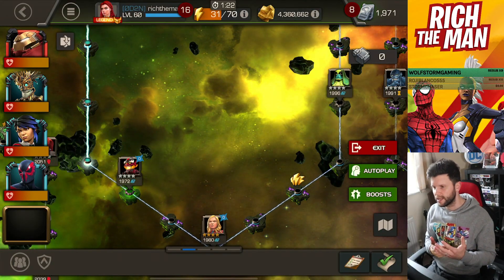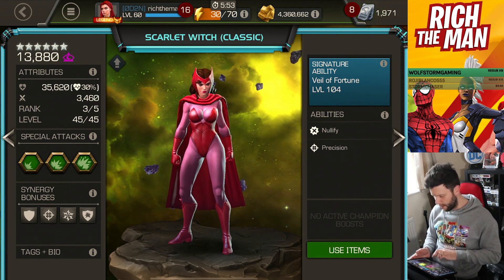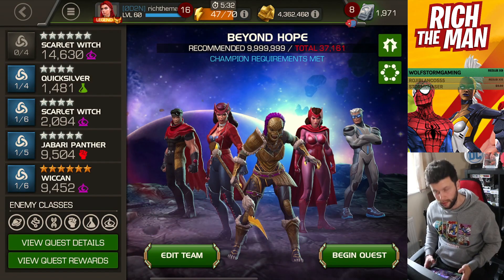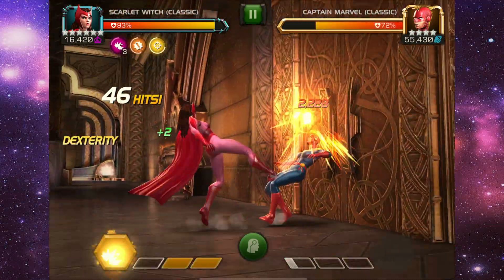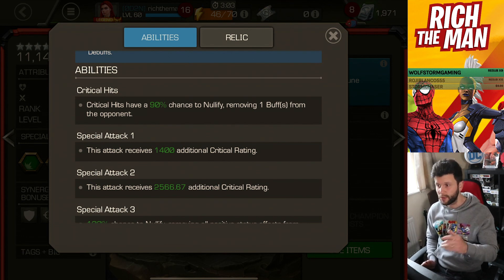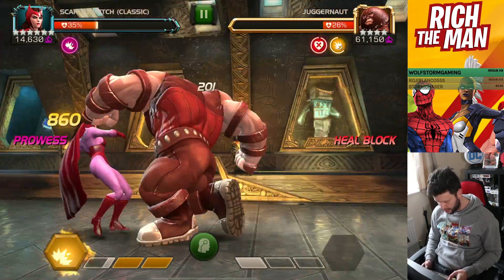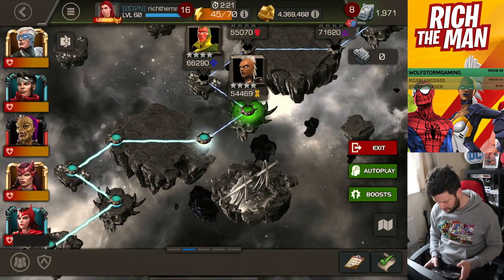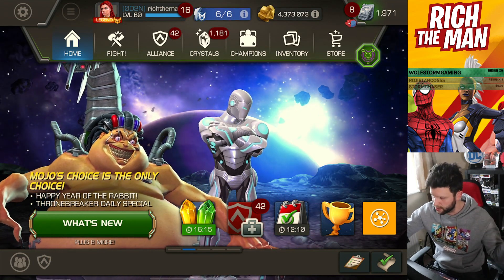Rank 3 6 Star Scarlet Witch | Low Signature Performance Testing | Marvel Contest of Champions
In This Video: We take a look at recent Rank Up and i want to see whether 200 sigs is priority or can i get away with a 104 signature version for now.